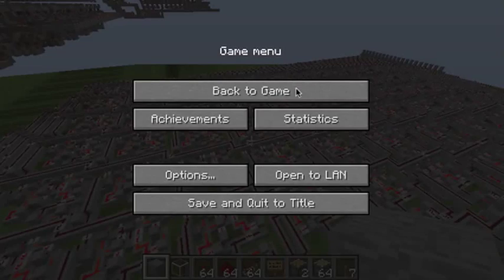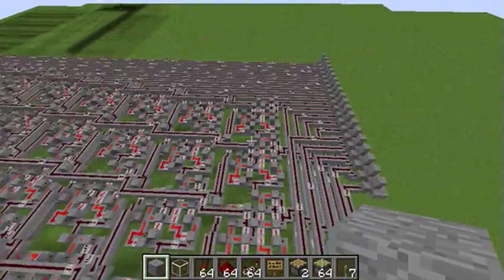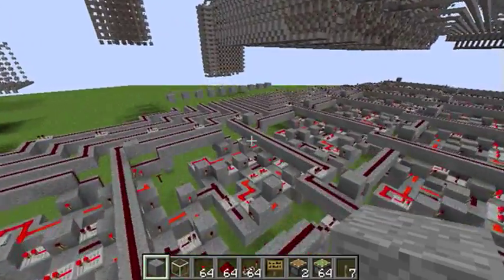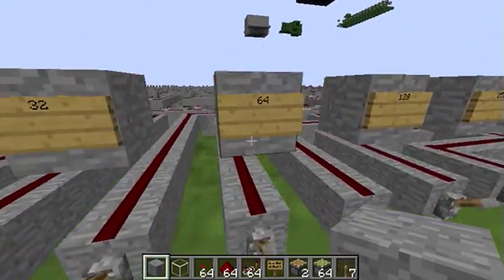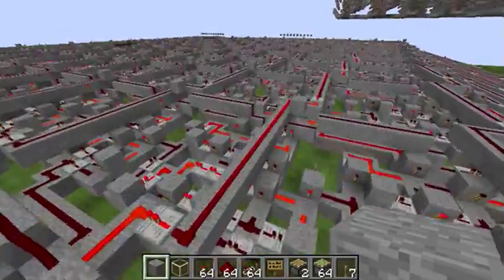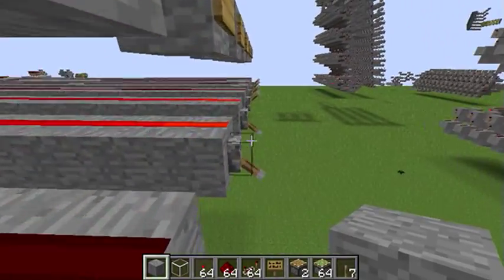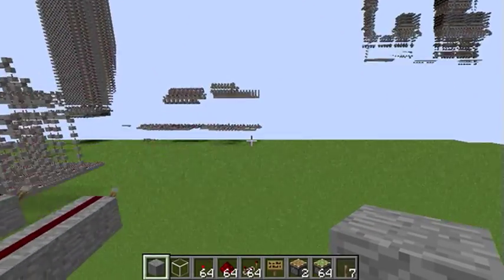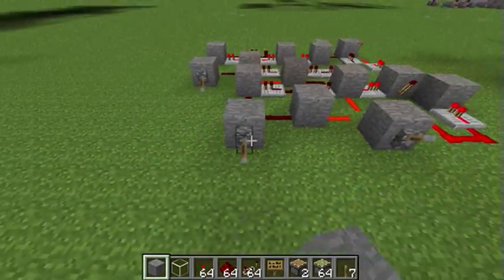AMAZING MINECRAFT: 4 blocks tall 10-bit binary multiplier.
this is a 4 blocks tall binary 10-bit multiplier. it can multiply all numbers from 0-1023 with all numbers from 0-1023. so the largest number it can calculate is 1023*1023=1046529. enjoy!